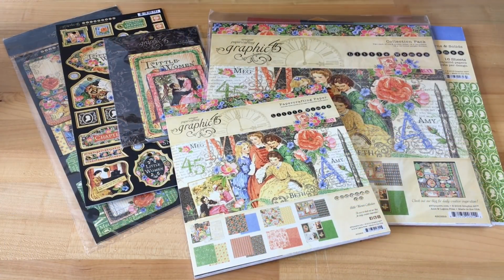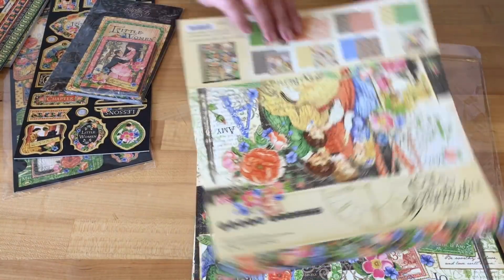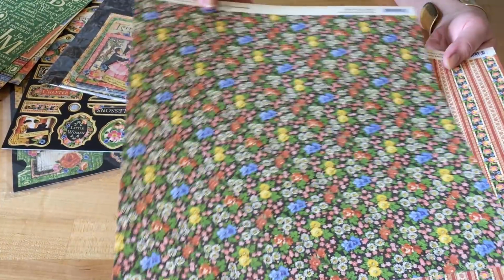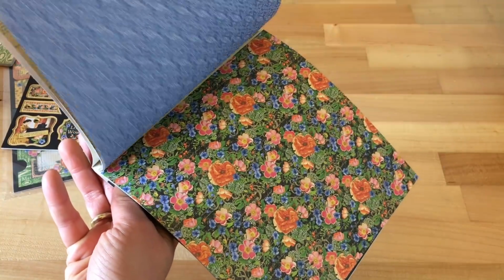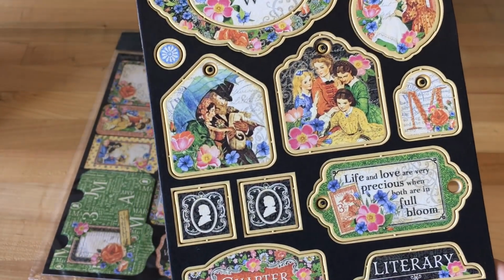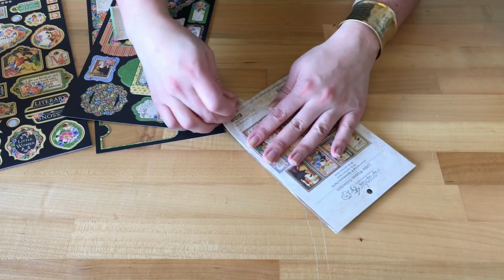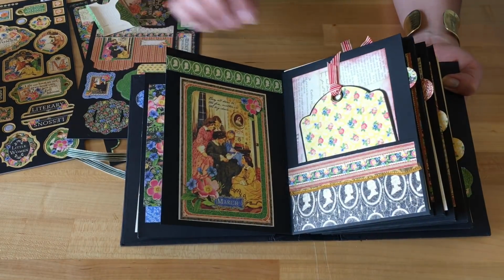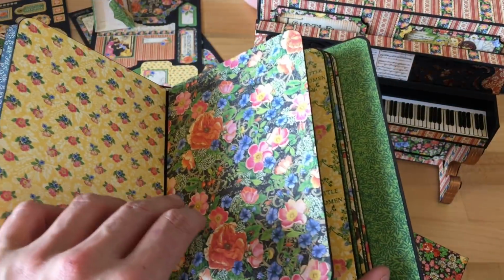Little Women by Graphic 45 - Collection Reveal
In this video, Aimee and Charee Filimoehala walk you through Graphic 45's Winter 2018 vibrant and vintage collection Little Women.  See an up-close look at each of the products in the collection, along with a scrapbook layout, an altered DIY piano, and two mini albums!

Little Women - Based on the century-old novel of the beloved lives of four March sisters, and their story on domesticity, work, and true love. The classic images will evoke memories of generations of women from the past and present.  The rich color palette incorporates blush red, grassy green, vibrant yellow and azure blue.

New collections include 8 double-sided papers, 12x12 collection pack (new format; includes 16 sheets, 2 of each 8 designs & decorative sticker sheet. Only $20 MSRP), 8x8 paper pads, 12x12 Patterns & Solids pad, coordinating chipboard, cardstock banners, journaling & ephemera cards, and decorative cardstock stickers.

Want even more Graphic 45?

Share your projects with Graphic45 on Facebook and Instagram.